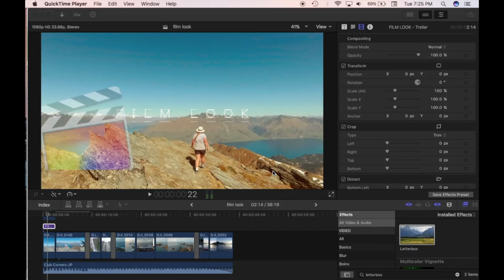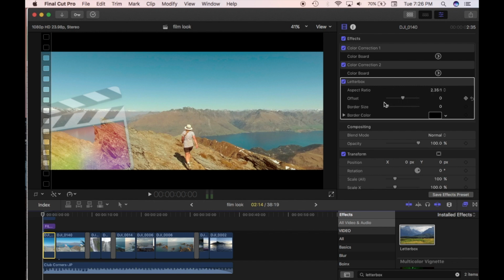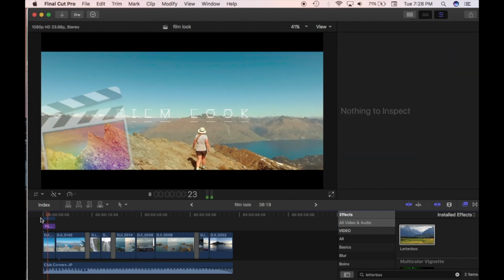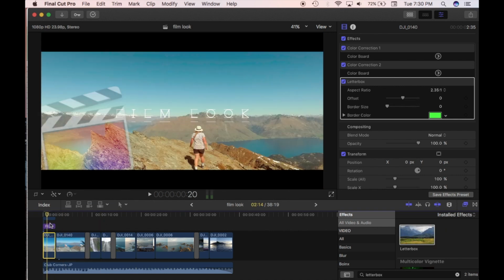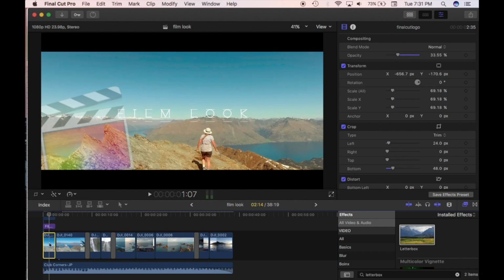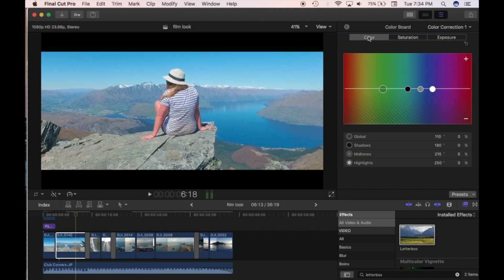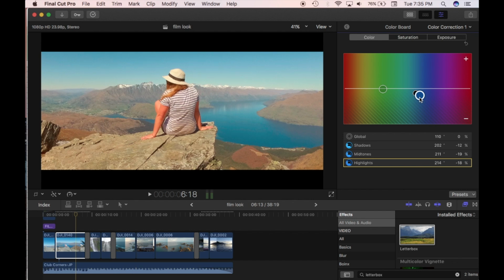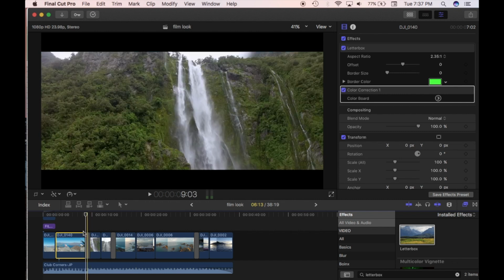How to | Film Look | Final Cut Pro X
In this edit, I show how to quickly add some cinematic effects to your clips using the letterbox and colour correction effects in Final Cut Pro X. These two effects are easy to use and can quickly change the mood and feeling of your project.